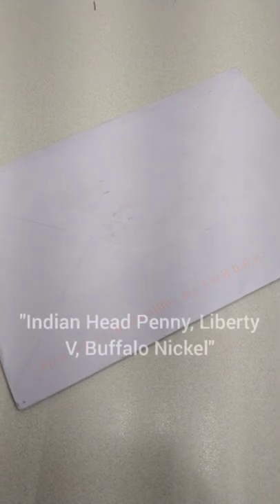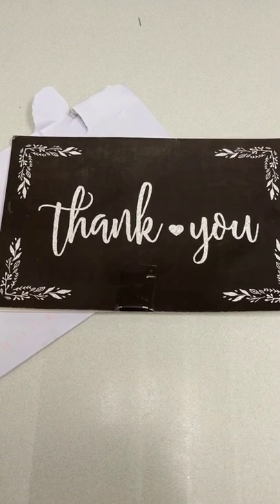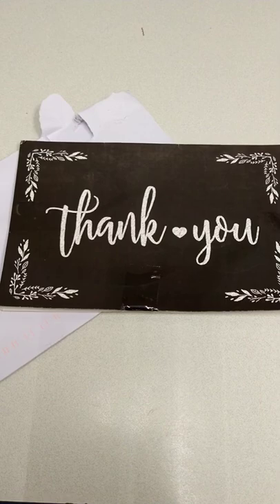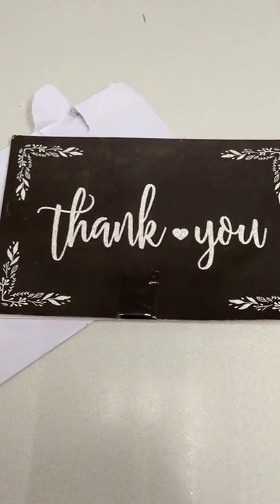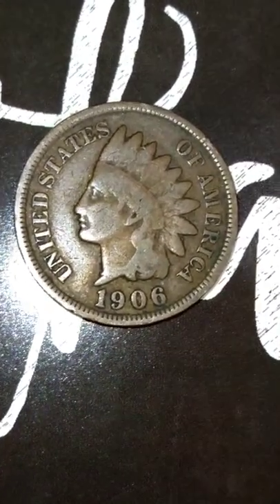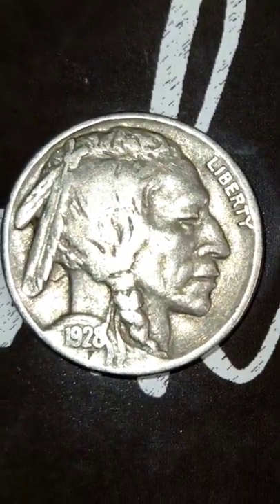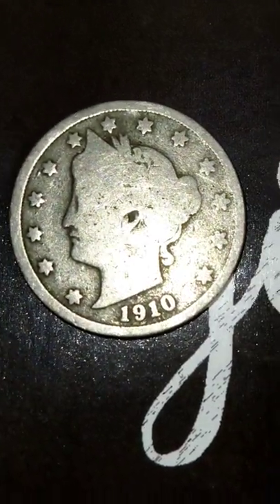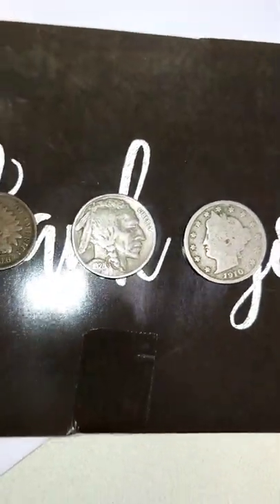UNBOXING: Indian Head Penny, Liberty V, and Buffalo Nickel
This video is an UNBOXING of an Indian Head Penny, Liberty V, and Buffalo Nickel coin lot.

Hopefully this video provides some insite on what you might get if you order something like this and if it would be a worthwhile investment.

& Keep on Collecting!👍🏼